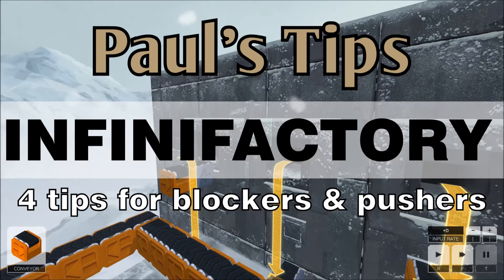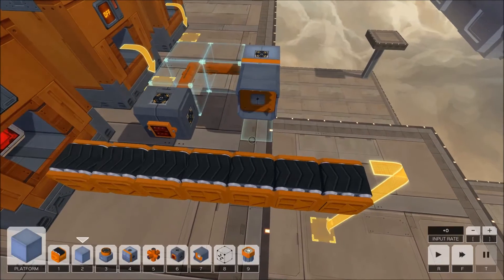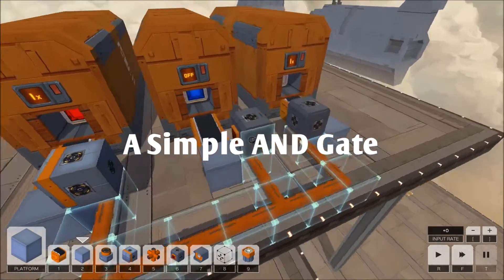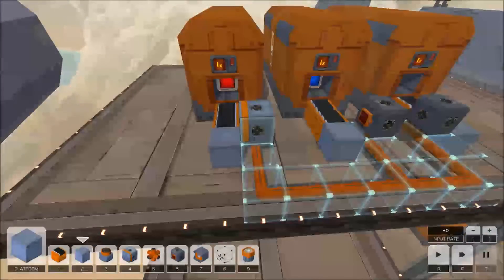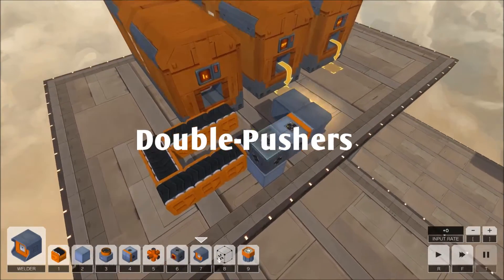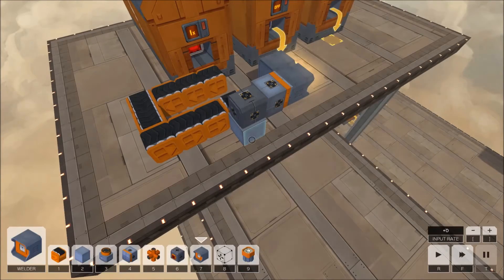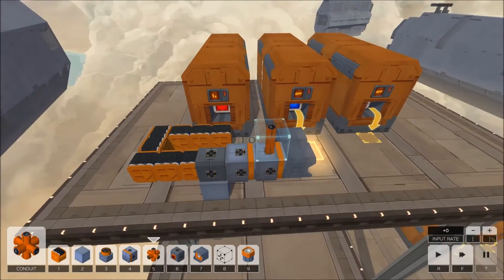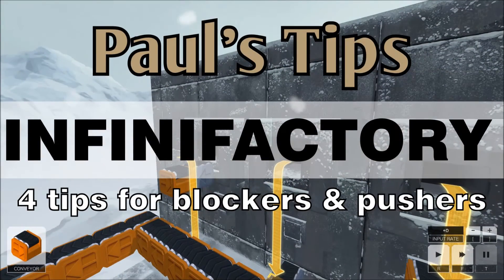Paul's Tips - INFINIFACTORY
4 Tips for using Pushers and Blockers in Infinifactory:
- Attaching Blocks to Pushers
- Attaching Blocks to Blockers
- A basic AND gate using 2 sensors
- The Double Push